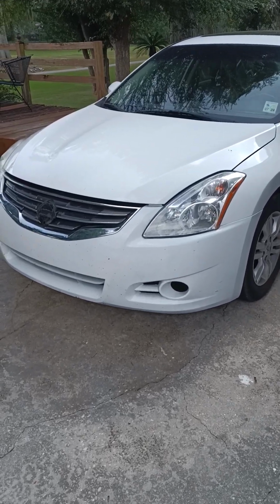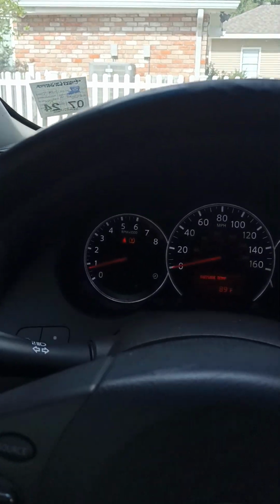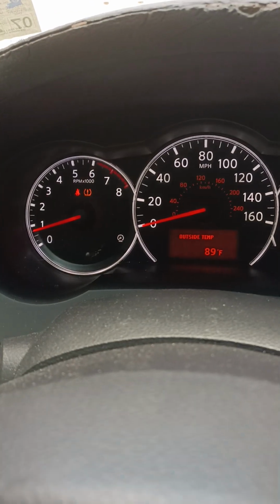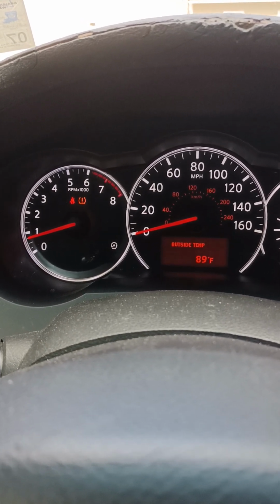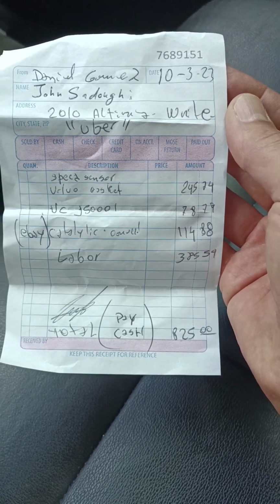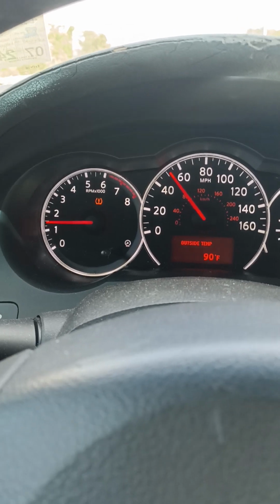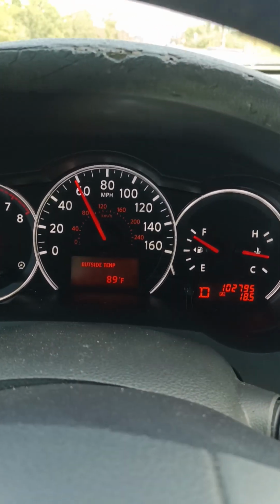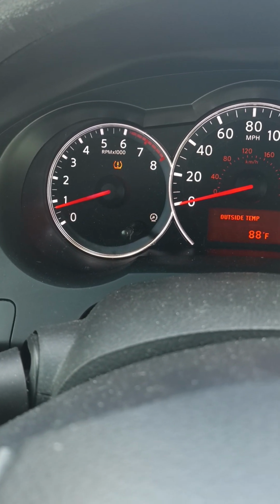2010 Nissan Altima Transmission problem: slips, RPM High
Do not change transmission, $600 fix. If your RPM goes up, but the speed increases slowly. When in gear RPM does not go over 3 or 4 thousand. Only change SPEED SENSOR.